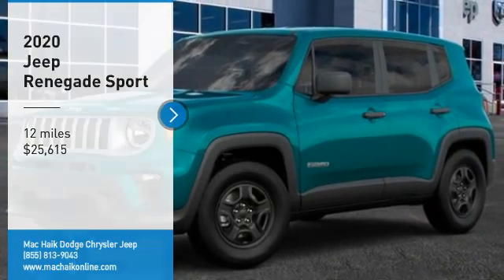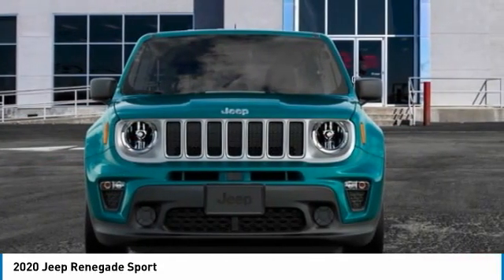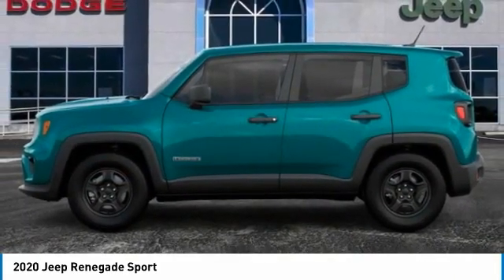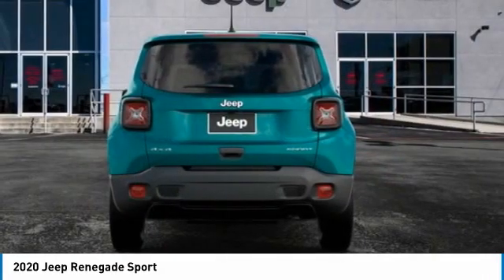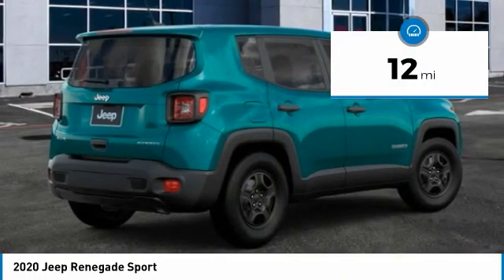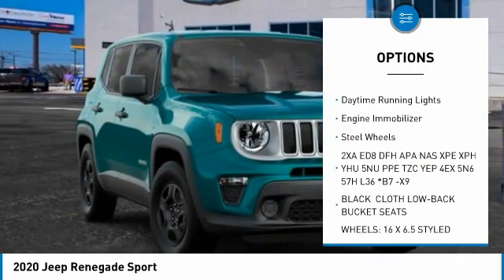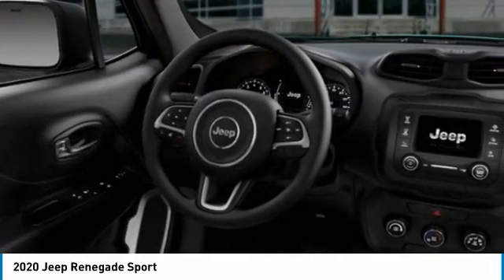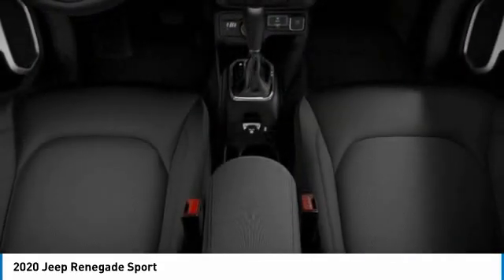2020 Jeep Renegade Austin LPL66409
2020 Jeep Renegade Sport

Don't miss this 2020 Jeep. Make a great choice today with this must-have sport utility. Learn more about this sport utility by contacting the dealership today and own it today.